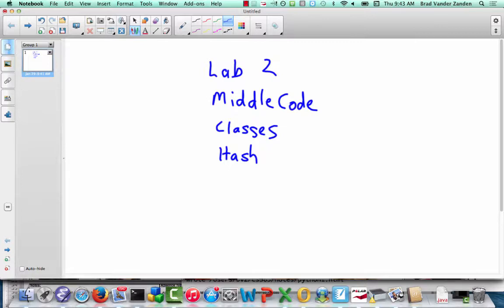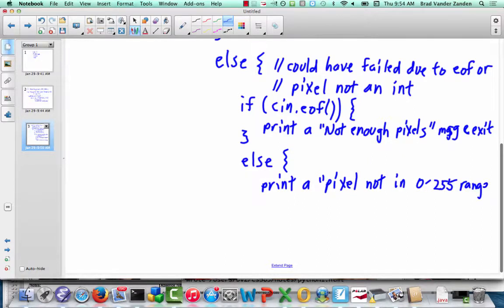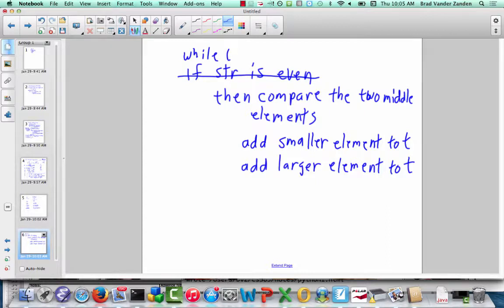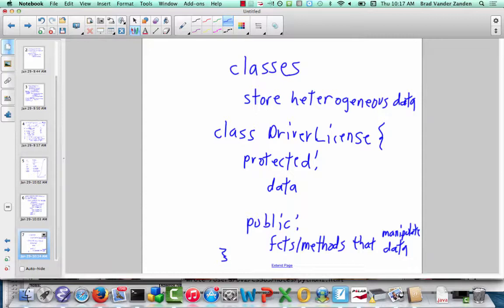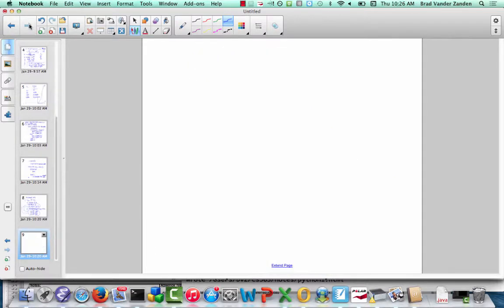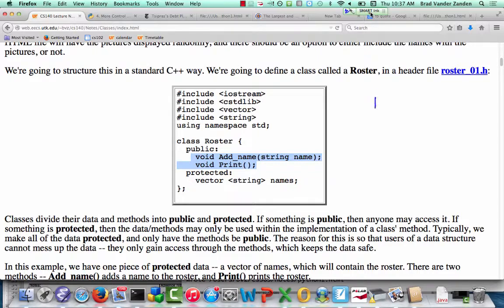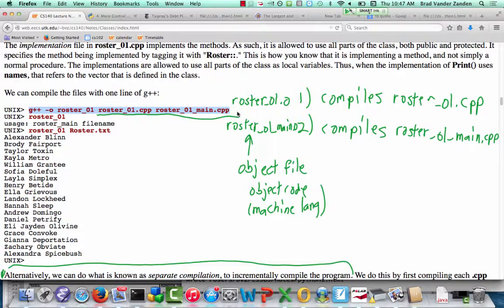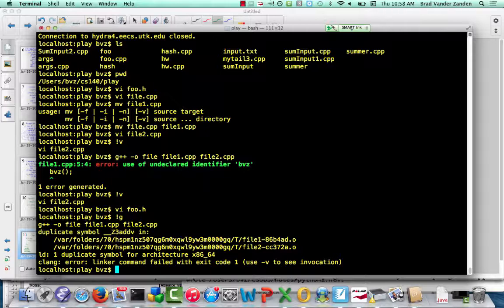Jan29 Classes Separate Compilation